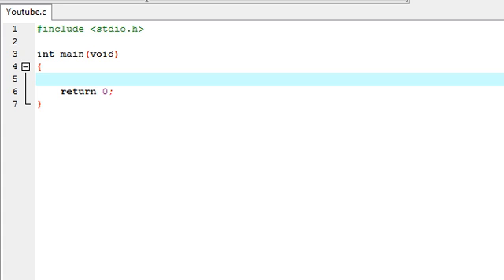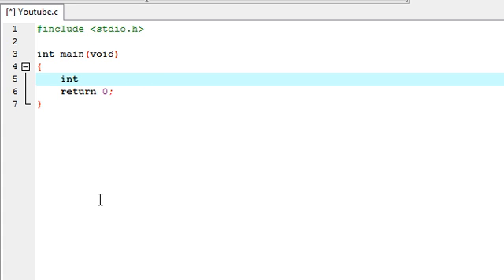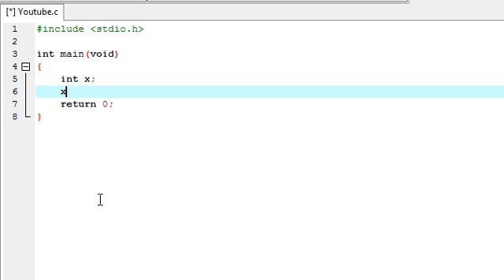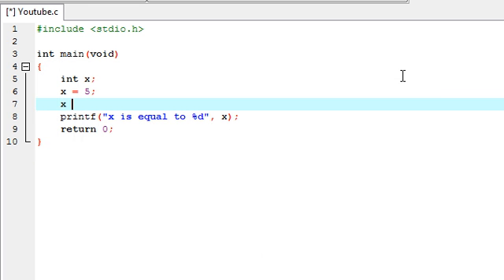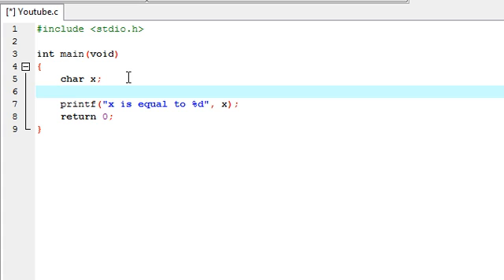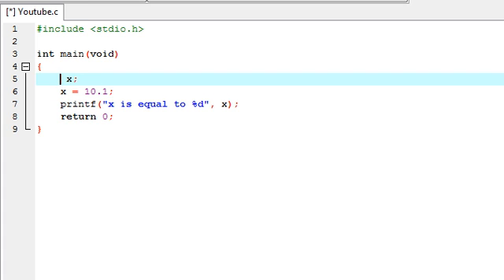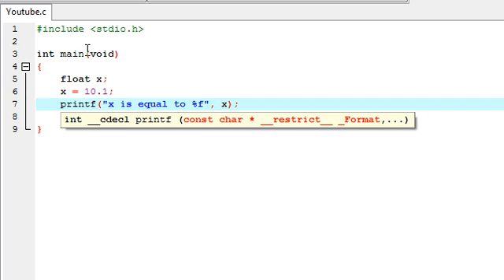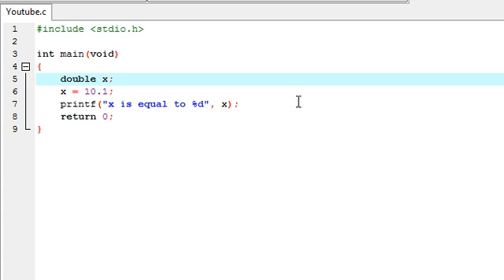How to Program in C: Tutorial 2...Variables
In this video I show how to declare variables in C and explain the difference between the many types.